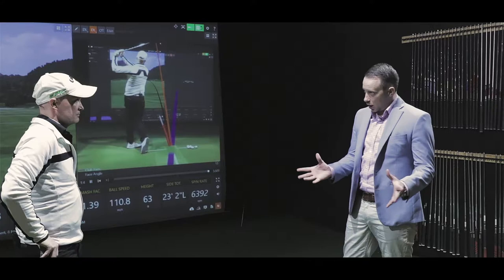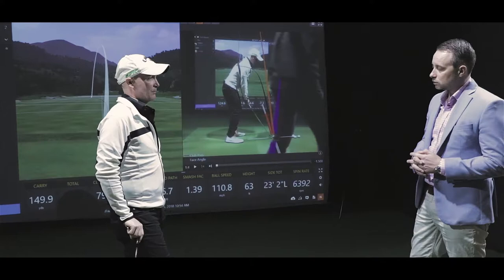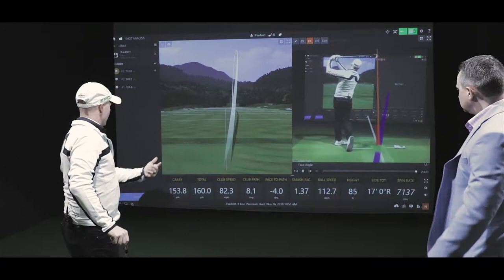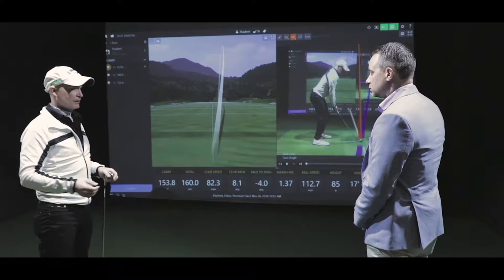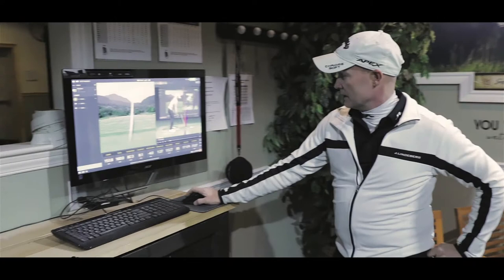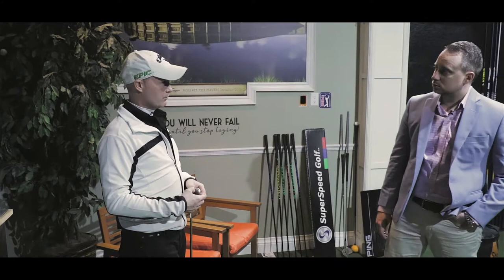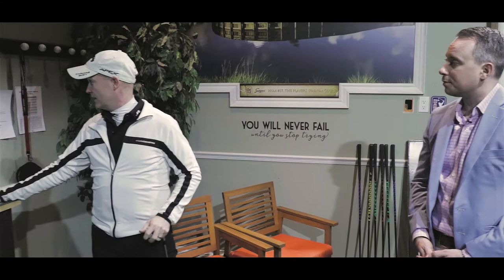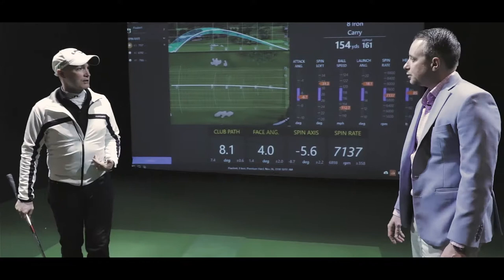Trackman Golf - How Tiger Woods and other PGA pros use it to improve their game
Welcome to the Biz Connect! I talk with Jason, owner of the Golfer's Academy and discuss how the Trackman golf system is transforming the golf industry and how pros like Tiger Woods are implementing it into their practice routines.

The Golfer's Academy is an indoor golf facility located in Burlington, Ontario and is the perfect indoor golf training facility where amateurs and pros alike come to hone their game.

Ken Parkin is a local Realtor in the Burlington & Oakville area and connects with local businesses in this YouTube series call "The biz Connect with Ken Parkin.